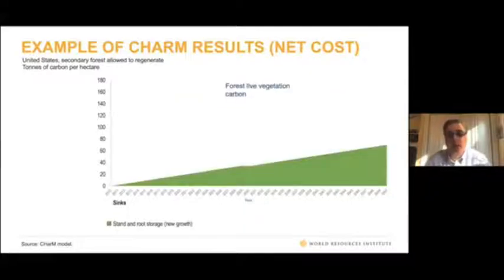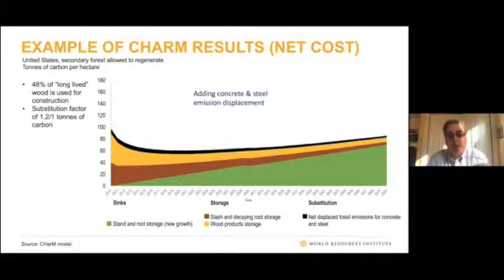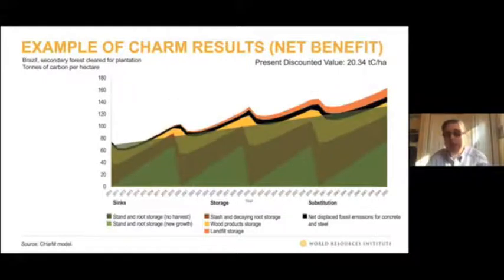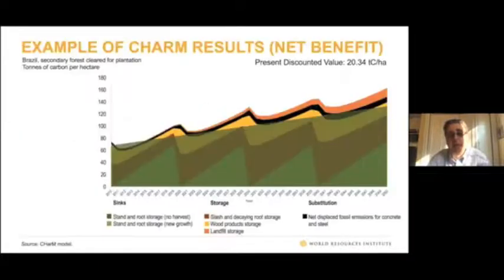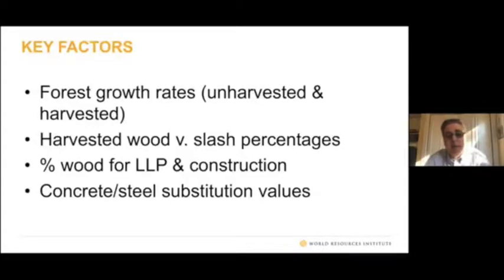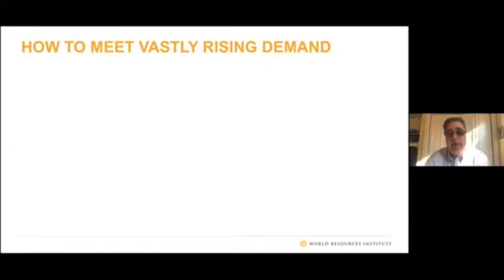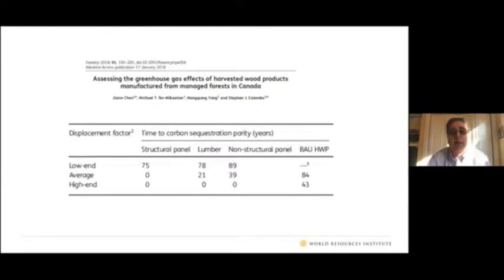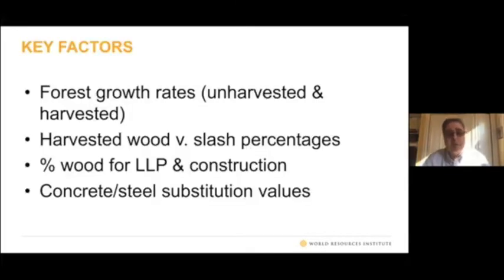Wood at Work 2020: Tim Searchinger - When does harvesting wood for construction benefit the climate?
Tim Searchinger's presentation for Wood at Work 2020.